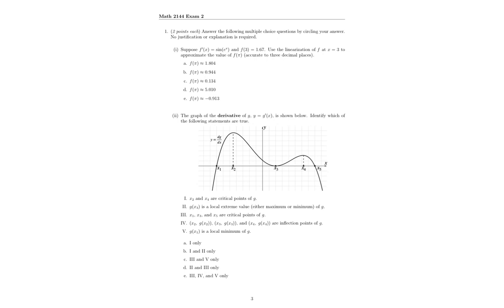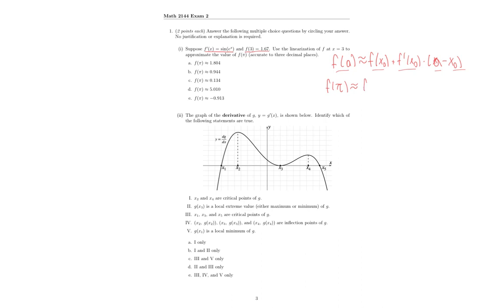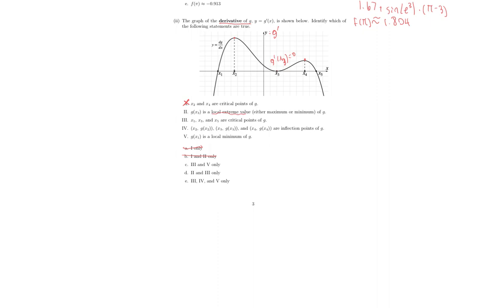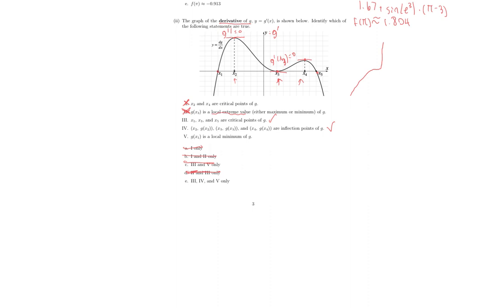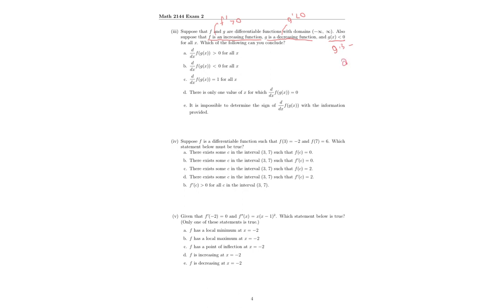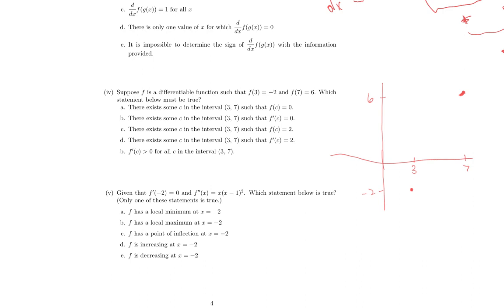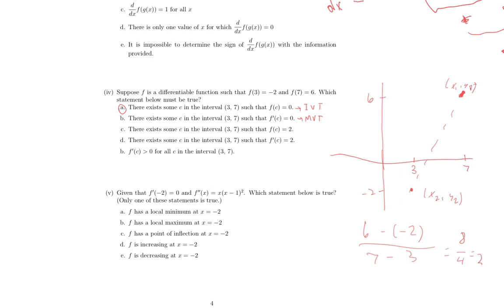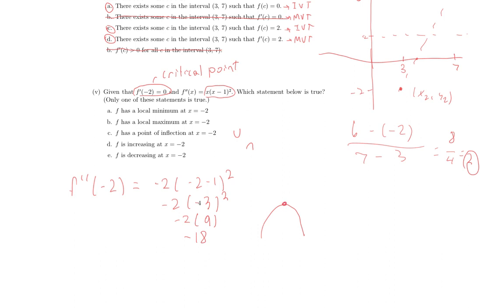2144 Ex2 SP23 part 1